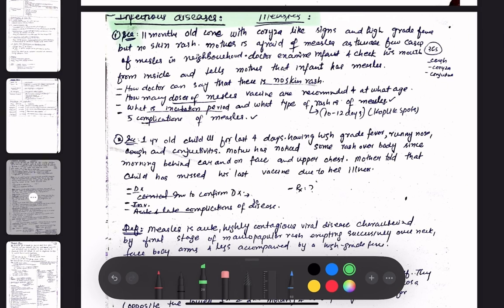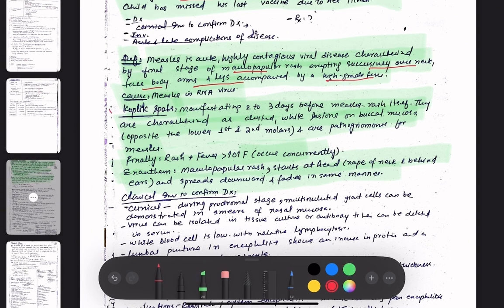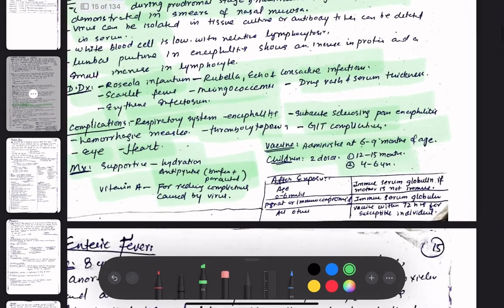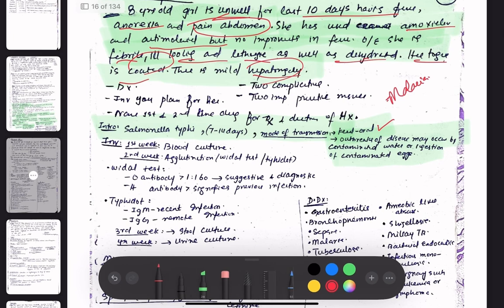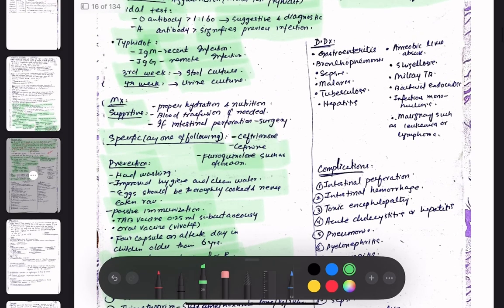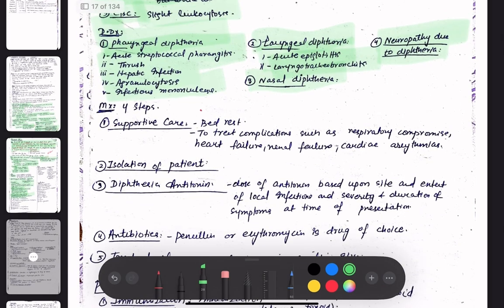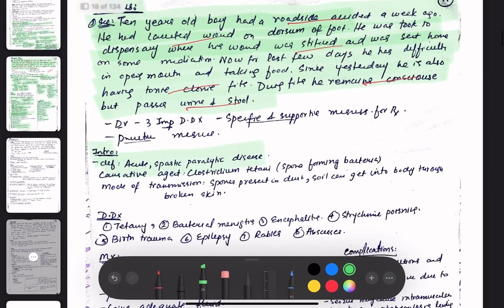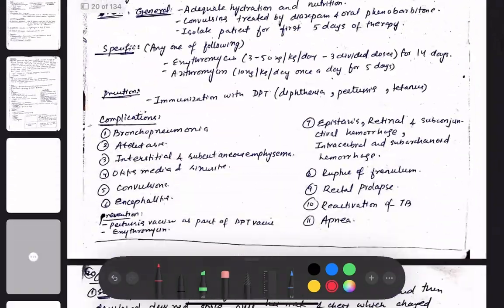Infectious Diseases Uncovered: Measles, Enteric Fever, Diphtheria & Tetanus | A Comprehensive Guide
In this meticulously detailed video, we present a comprehensive exploration of four critical infectious diseases—Measles, Enteric Fever, Diphtheria, and Tetanus—offering you valuable insights into their origins, transmission, symptoms, complications, and, most importantly, their prevention and treatment. These diseases continue to pose significant health risks worldwide, and understanding them is essential for both individual and community well-being.

🔬 What You Will Discover:

Measles: Learn about this highly contagious viral infection that remains a serious public health challenge. Explore the hallmark symptoms, the importance of vaccination in preventing outbreaks, and the potential complications that can arise without proper care.

Enteric Fever (Typhoid): Gain a deeper understanding of the bacterial infection caused by Salmonella Typhi, which spreads through contaminated food and water. Learn about the vital role of sanitation, hygiene, and vaccination in controlling the spread of this disease.

Diphtheria: A life-threatening bacterial infection that primarily affects the respiratory system, diphtheria is preventable with vaccination. Discover the impact it has on the throat and heart, and understand why timely immunization is crucial in protecting vulnerable populations.

Tetanus: Caused by the Clostridium tetani bacteria, tetanus is a severe nervous system disorder often associated with wounds. This segment covers how tetanus affects muscle control, the dangers of untreated infection, and the essential role of vaccination in preventing this potentially fatal condition.

💡 Why This Video is Indispensable:

Comprehensive Knowledge: Our detailed explanations provide you with a thorough understanding of these infectious diseases, including their causes, symptoms, transmission modes, and preventive measures.

Preventive Health Strategies: Learn about the critical role of vaccines and hygiene practices in preventing these diseases. This video emphasizes the importance of vaccination in ensuring long-term health protection for communities.

Informed Action: Whether you are a healthcare professional, a student, or simply someone eager to learn, this video equips you with essential information to make informed decisions about your health and well-being.

🎯 Key Takeaways:

Understand how these diseases spread and their potential long-term effects.
Discover the life-saving role of vaccines in preventing infectious diseases.
Gain insights into effective prevention practices for individuals and communities.
🔔 Don’t forget to LIKE this video if you found it helpful, and SHARE it with others to spread vital knowledge on these preventable diseases.

Together, let’s work towards a healthier, disease-free world. Watch now to understand how we can all contribute to fighting infectious diseases and safeguarding public health.